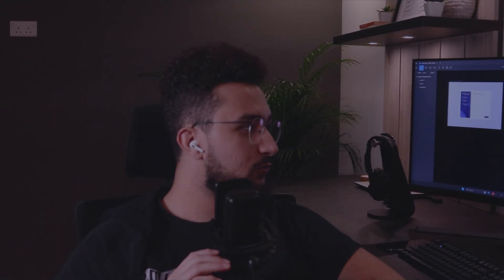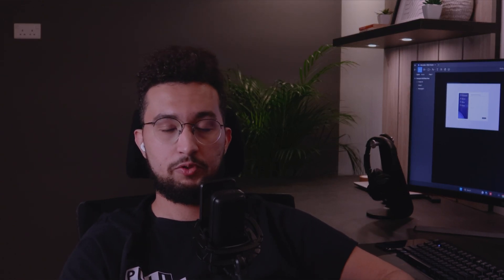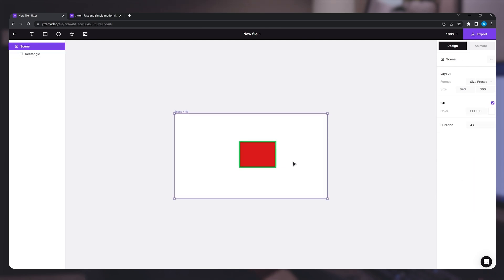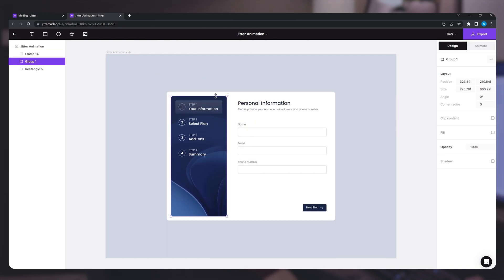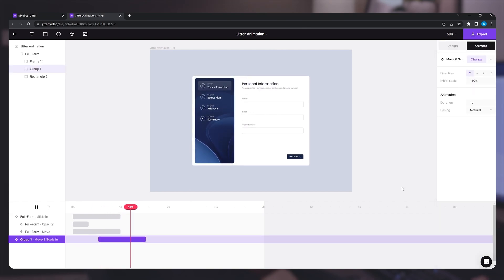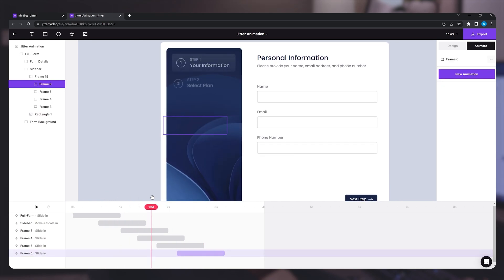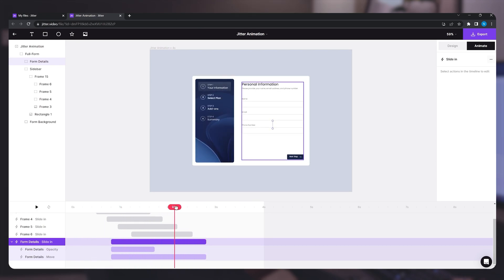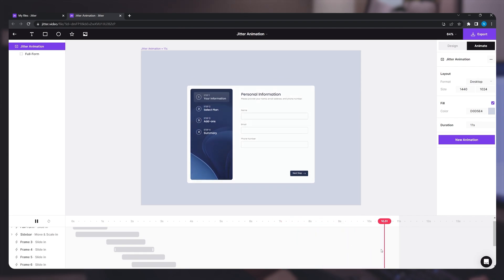The Simplest UI/UX Animation Tool - Figma to Jitter.video Crash Course (2024)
🌟 Welcome to Design Therapy w/ effekt.design

In this video tutorial, I'm exploring Jitter.video, a rather simple, fast, and time-saving animation tool for UI/UX designers.
Great for Figma beginners too.

This tutorial is perfect for anyone looking to add that extra flair to their designs effortlessly. We can literally create something great in a matter of minutes.

🎨 Want to follow along using the same design file? ) and copy it to your files to get started.

I've divided it into three sections for your convenience:

🕒 TIMESTAMPS:
00:00 - Intro
01:50 - Keyframing Concept Explained
03:07 - Jitter.video Tutorial

Effekt.design is all about creating a friendly, easy-going, and calm environment for designers like us. Sit back, grab yourself a cup of tea(or coffee, no judging 👀), relax, and enjoy the tutorial.

Happy designing 💛